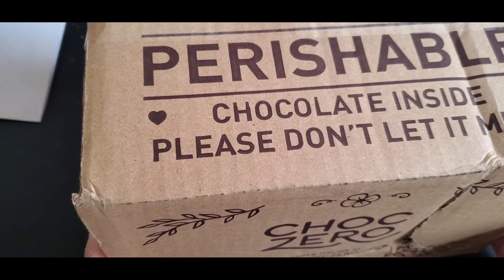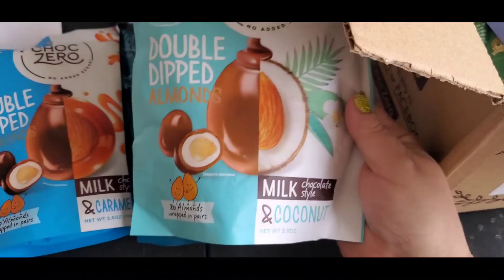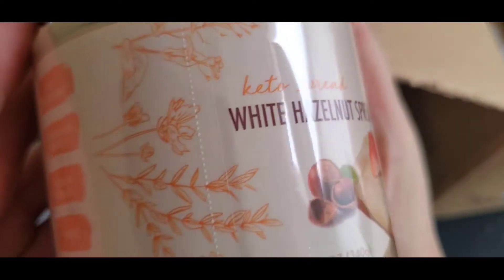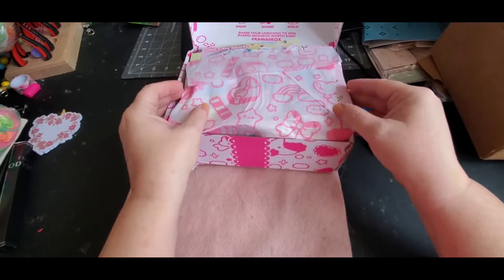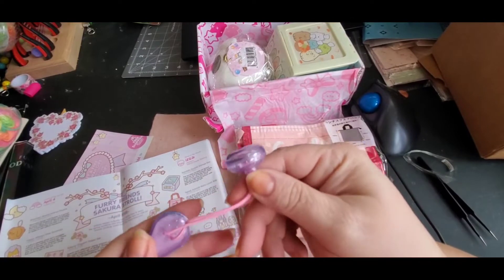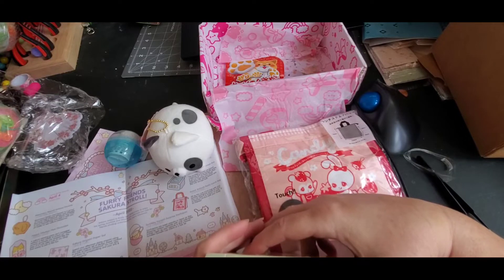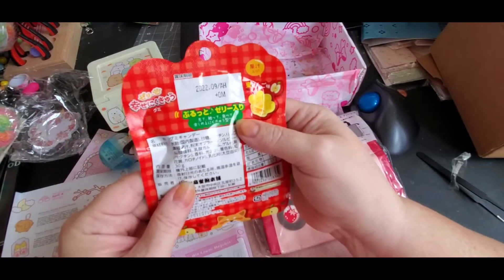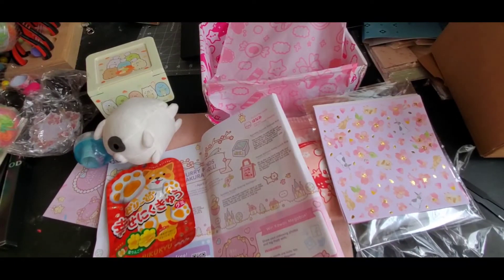Veda day 7. Choc Zero haul!! Kawaii Subscription Box opening.